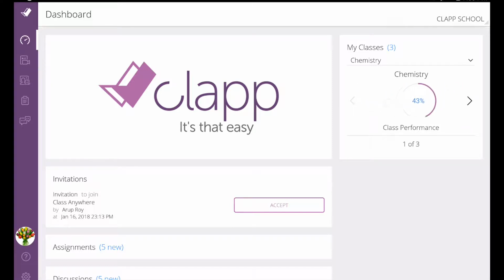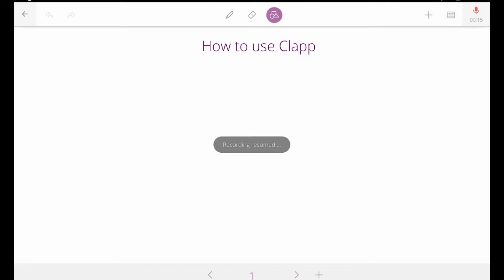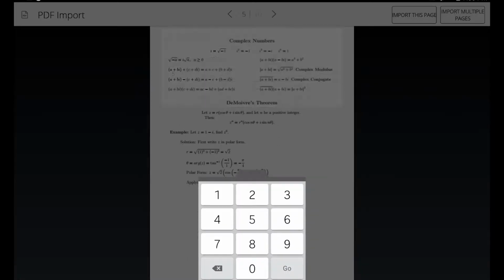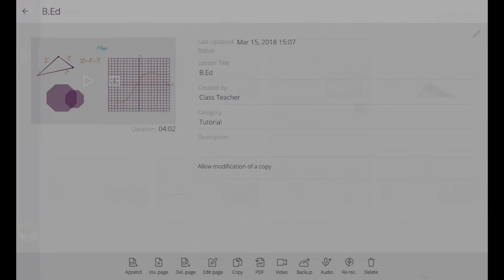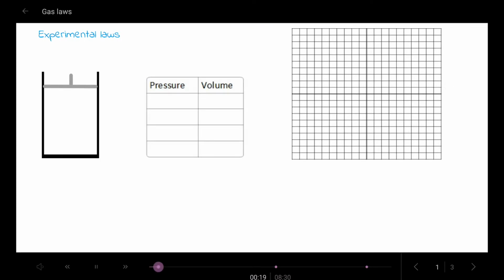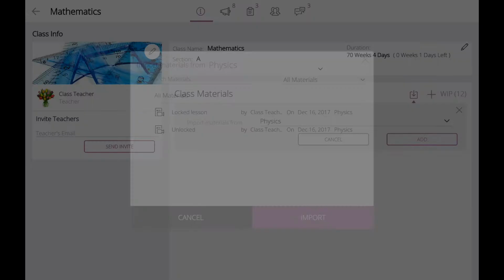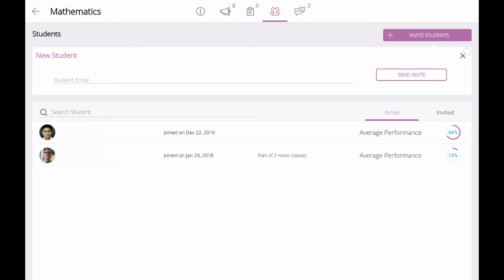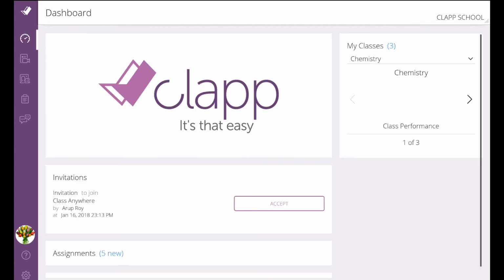Clapp - Teaching & Learning Management System(LMS)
Teachers whiteboard and Learning Management System (LMS). Create and edit HD quality lesson video anywhere, anytime.